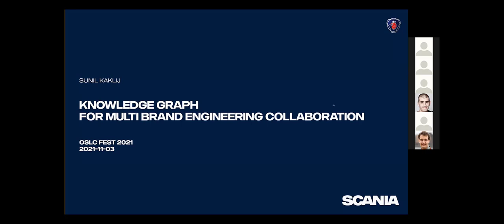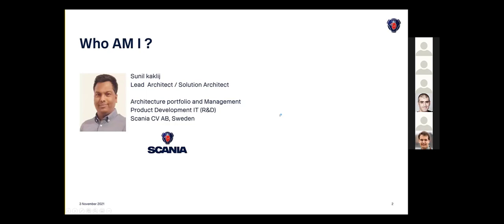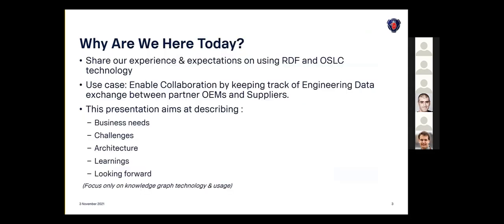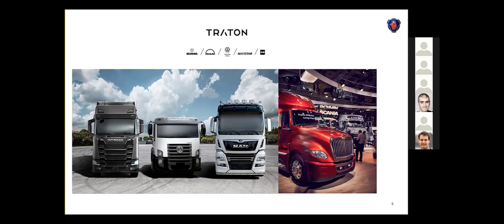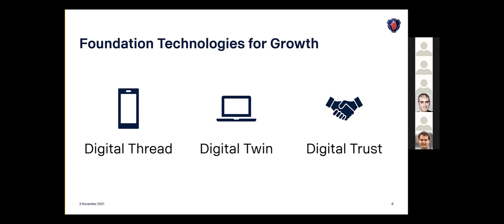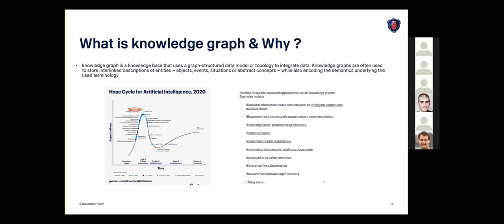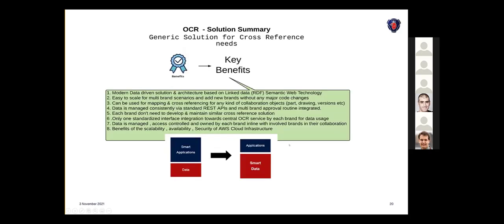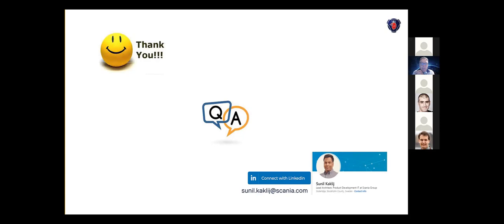OSLCFest Day2 Sunil Kaklij Scania